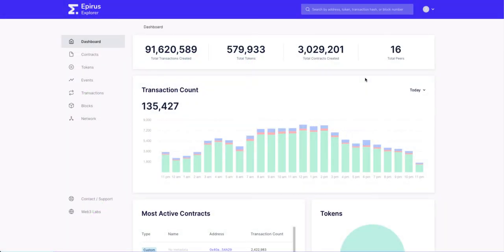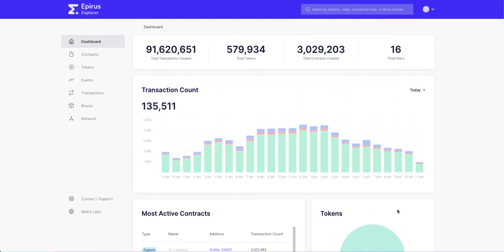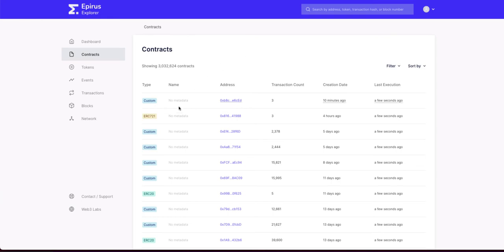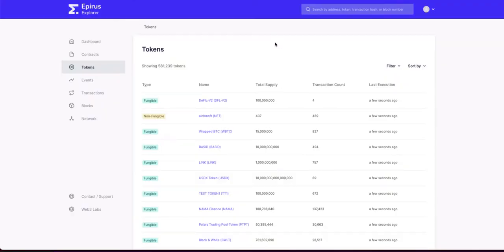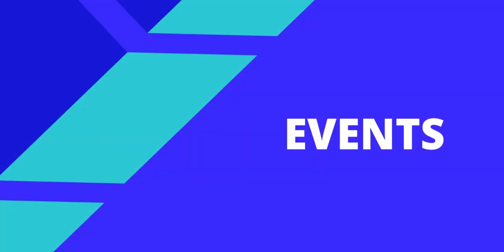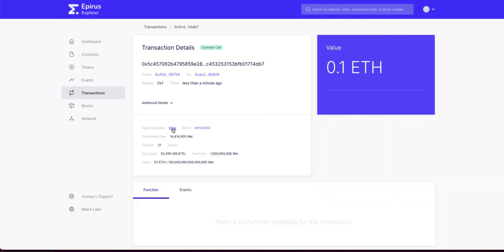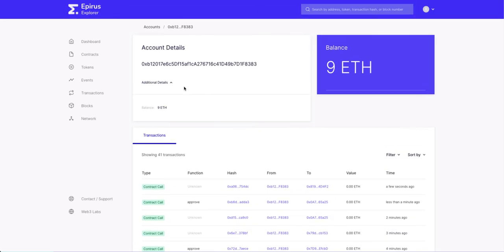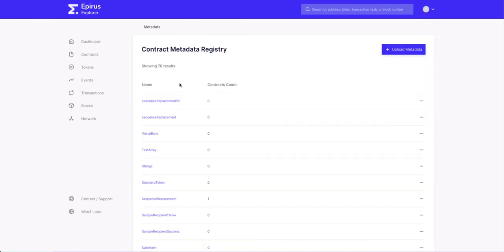Chainlens Block Explorer - Introduction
Chainlens Block Explorer is a blockchain explorer for public and private enterprise blockchains. It provides all of the business metrics you need to support your blockchain and smart contract applications.

Chapters:
0:00 Introduction
0:29 Dashboard
1:29 Contracts
2:45 Tokens
3:31 Events
3:45 Transactions
4:22 Blocks
4:41 Accounts
4:58 Network
5:09 Metadata
5:47 Mobile
6:10 Deployment
6:39 Summary

About this video:
Introduction to Chainlens Explorer by Rachid Chami - Blockchain Engineer at Web3 Labs.